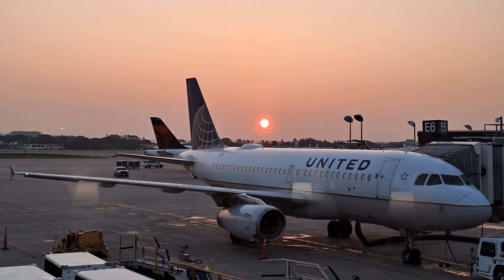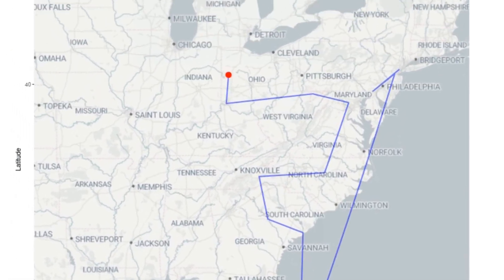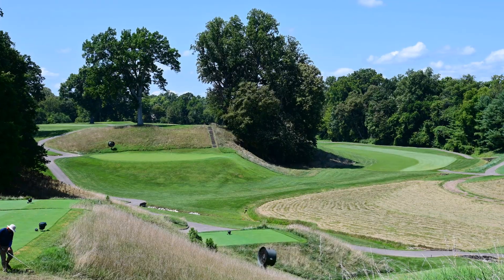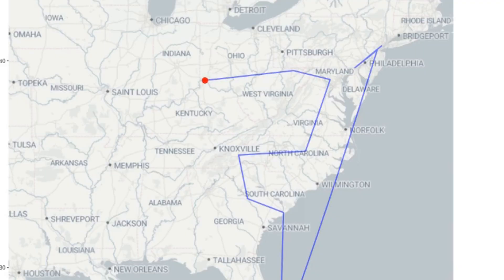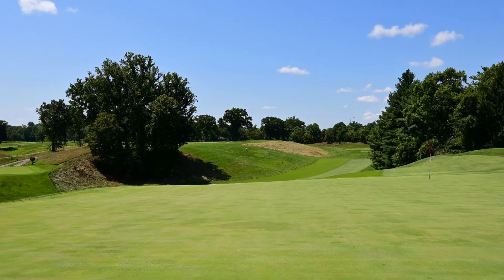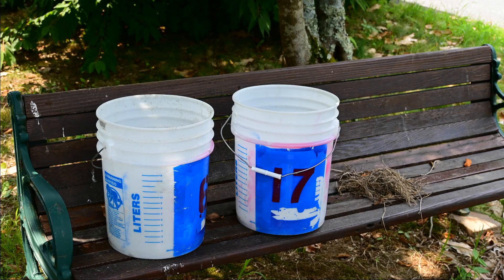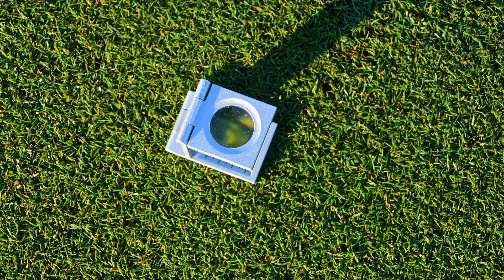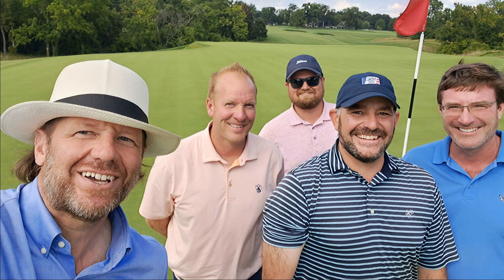Bentgrass greens, hot summer temperatures,turning boards, and ClipVol